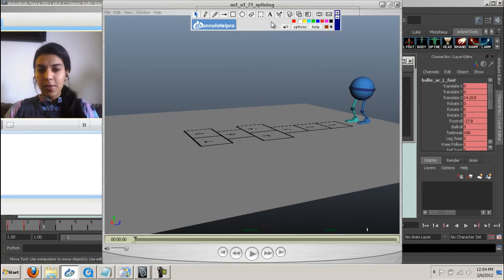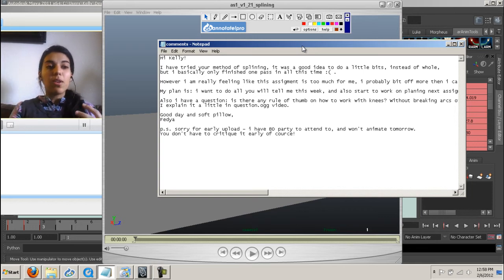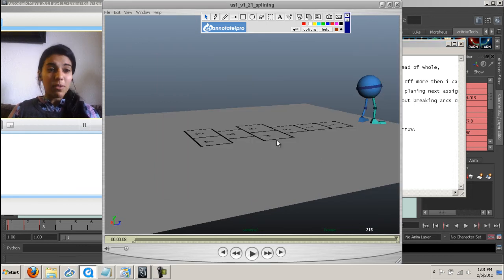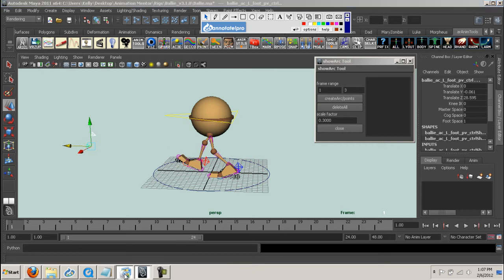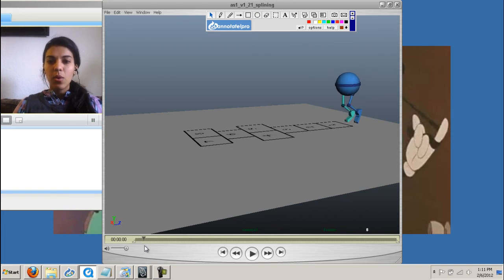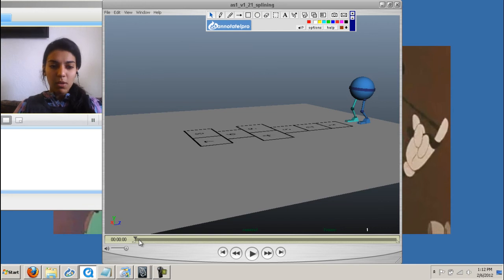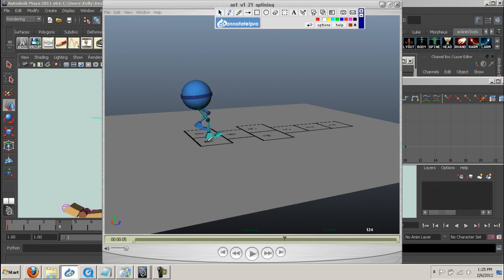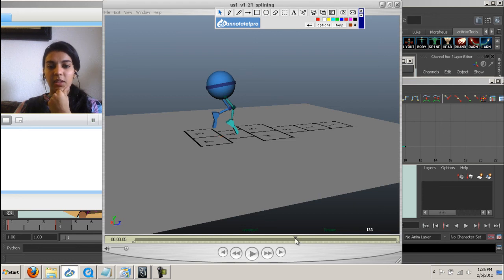Full Critique Example by The Animation School Bus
I can provide a full critique on your shot, here is an example of a full critique on your shot. To learn more about this service please